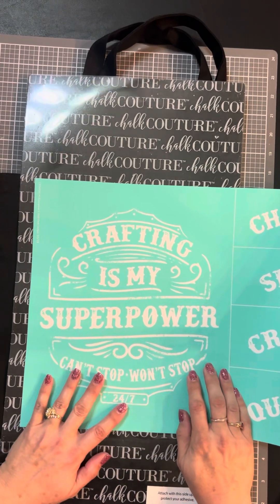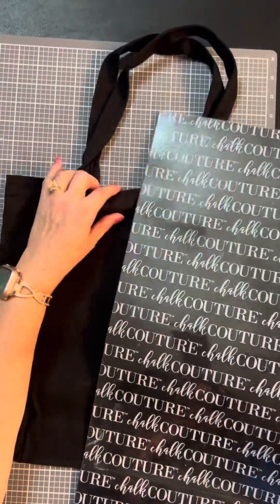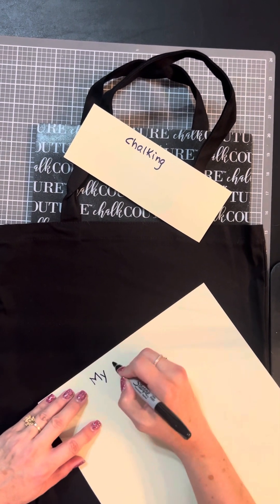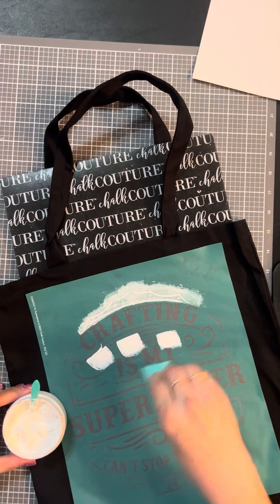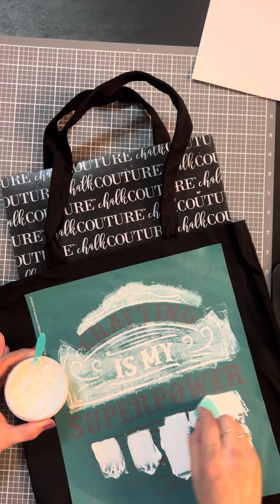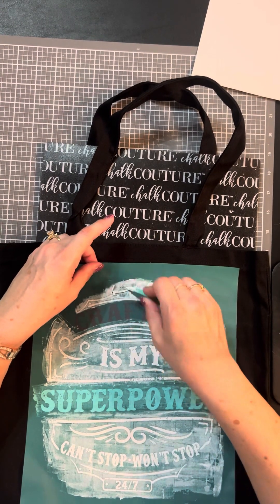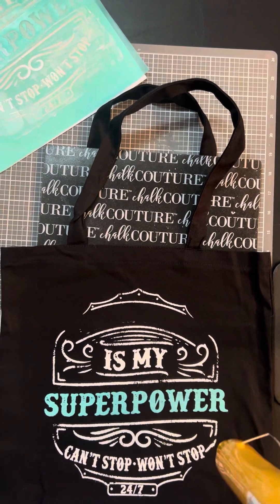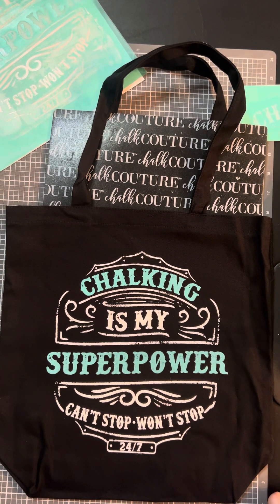My Superpower!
Inking a canvas bag